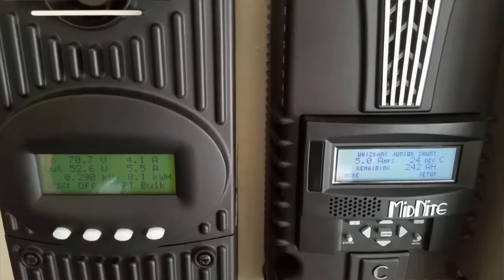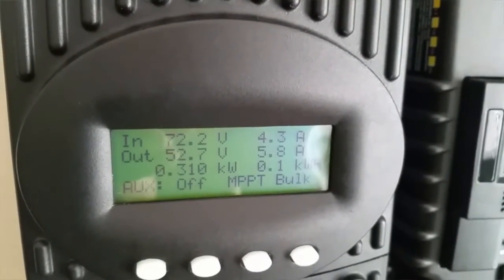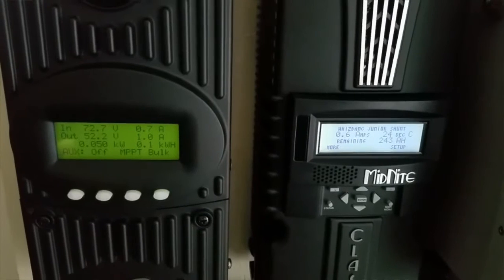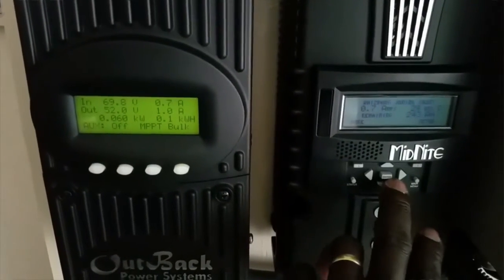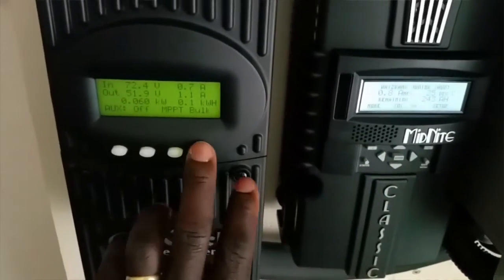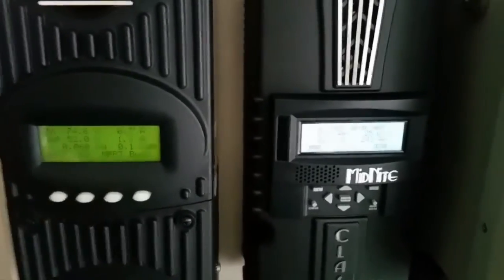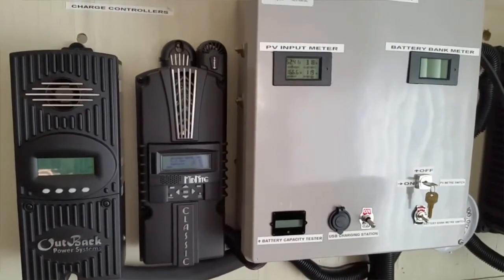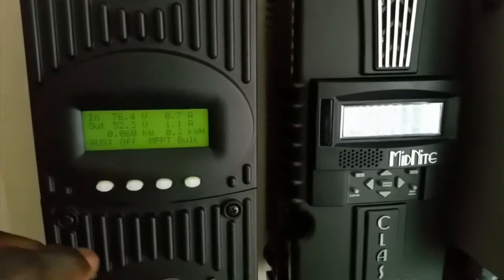IMPORTANT THINGS TO CONSIDER BEFORE INSTALLING YOUR FIRST OFF-GRID OR GRIDTIE SOLAR SYSTEM (Pt.2)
Basic Things To Know About Off-Grid And Grid-tied Solar System